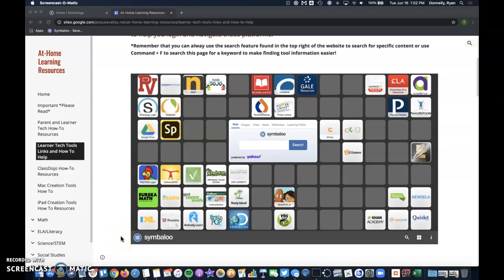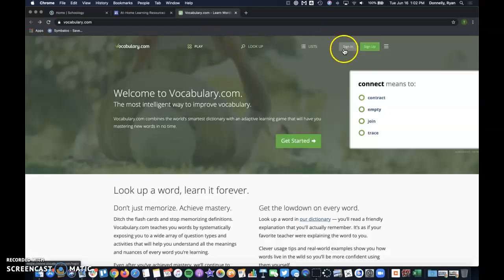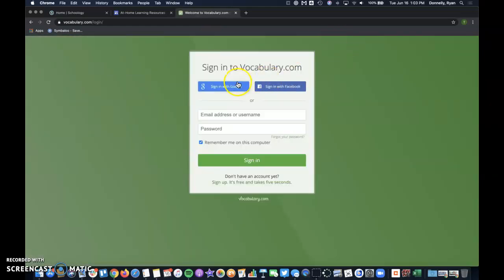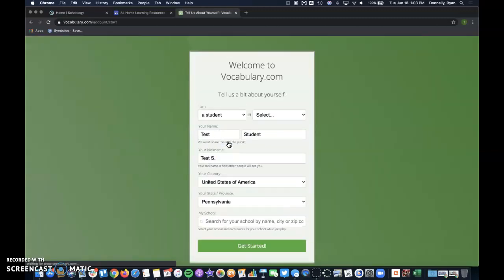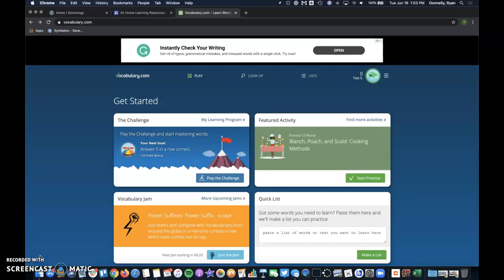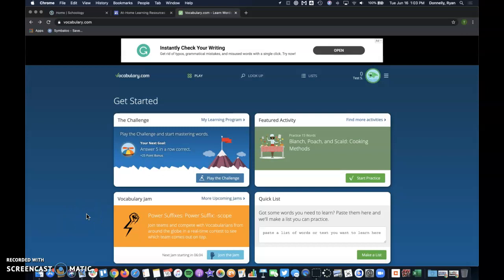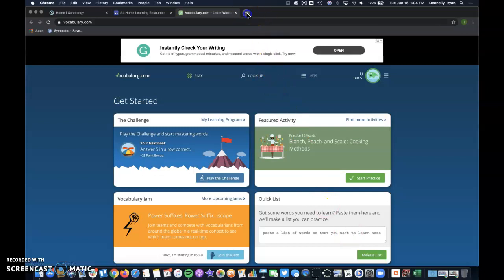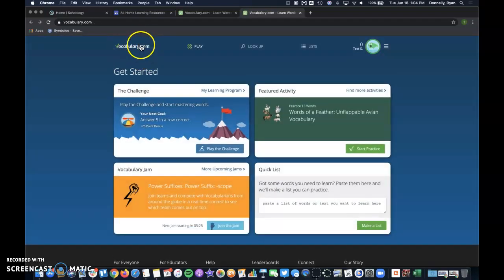Family Resource: How to Login and Navigate Vocabulary.com